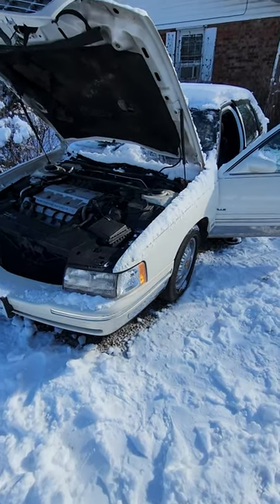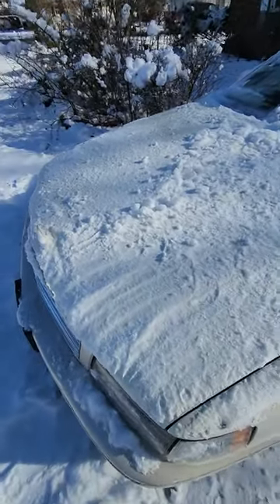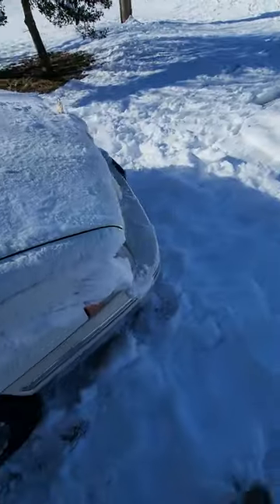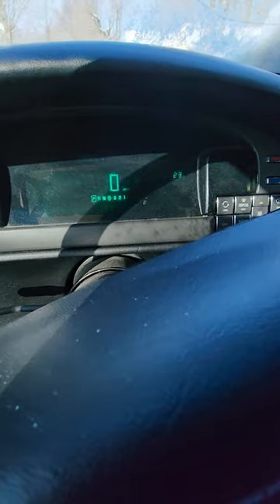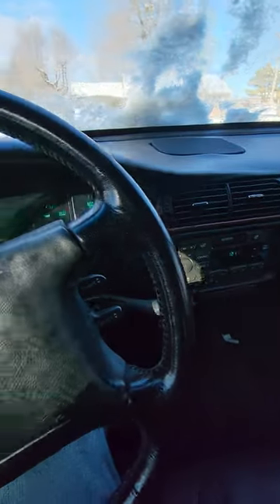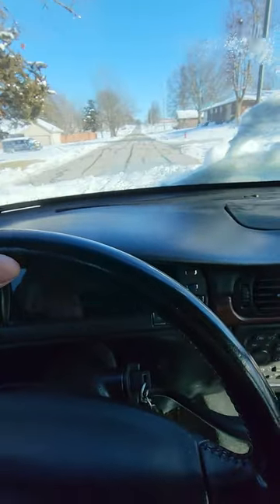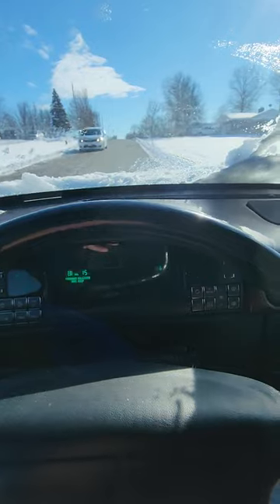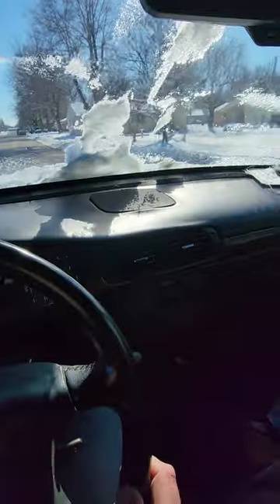January 26, 2023